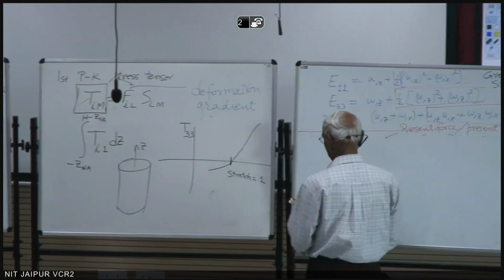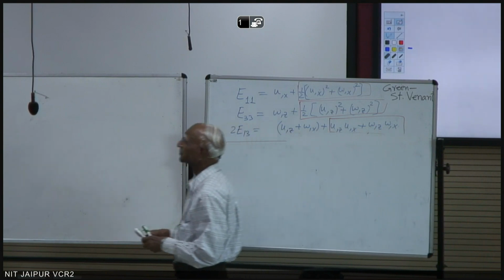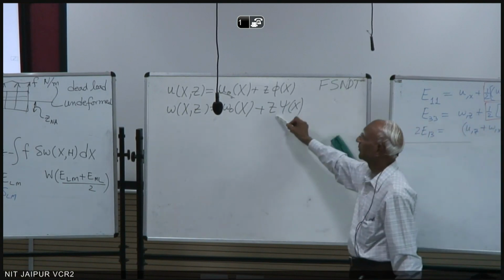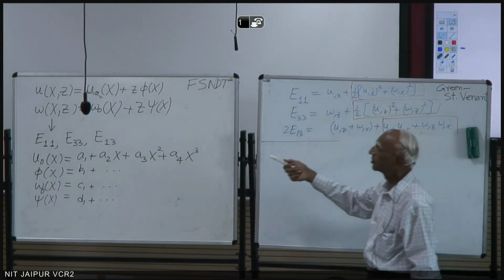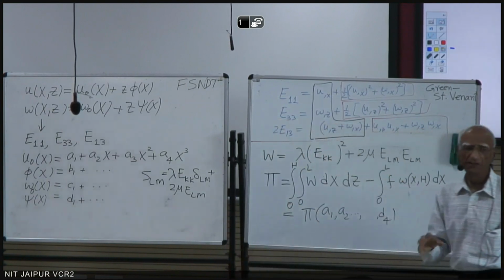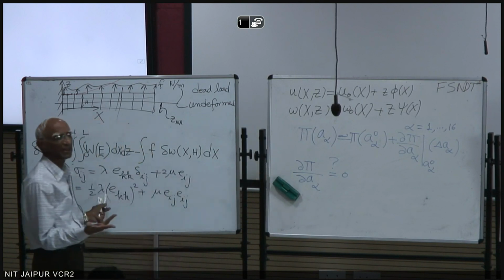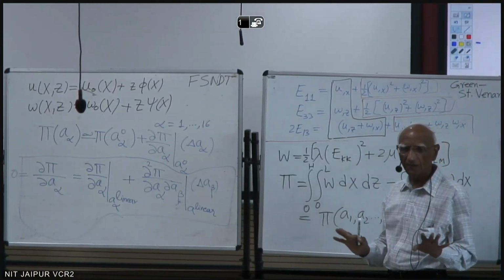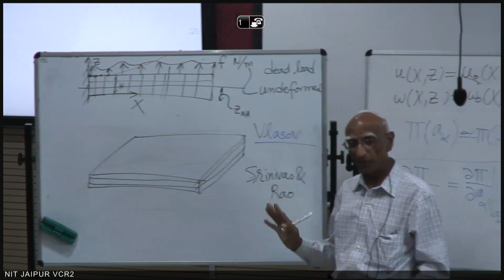GIAN Nonlinear FEM: Batra Day 4.2